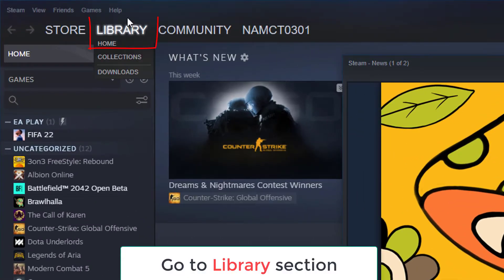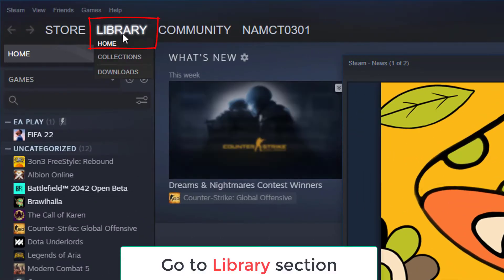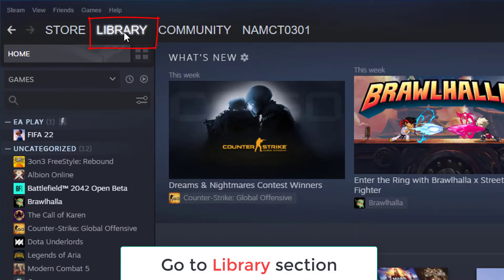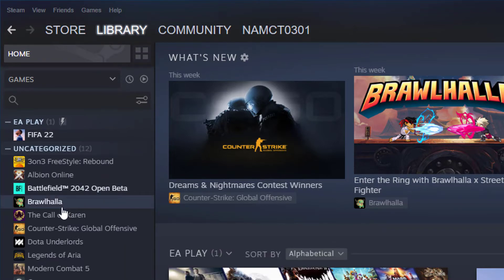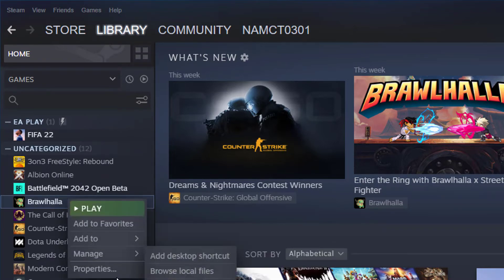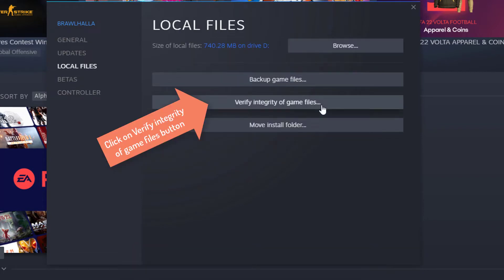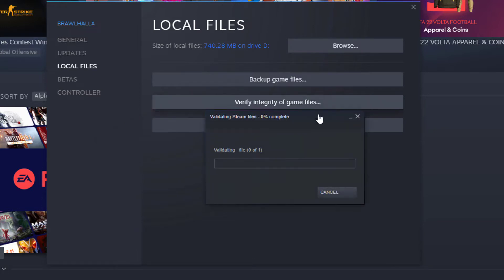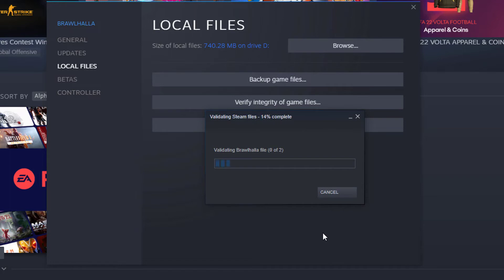How to verify integrity of game files on Steam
This video will show you how to verify integrity of game files on Steam.
Steam is the preferred choice for gamers when it comes to exploring and downloading online games. There are no major technical errors on the platform, but minor issues creep up from time to time like, Steam games crashing or not running properly. Such errors usually occur due to corrupt cache files. This is where the verify integrity feature comes in handy. Here are the steps to verify integrity of your game cache.